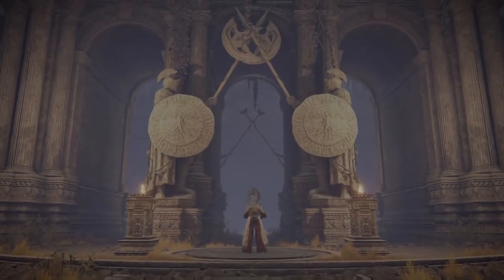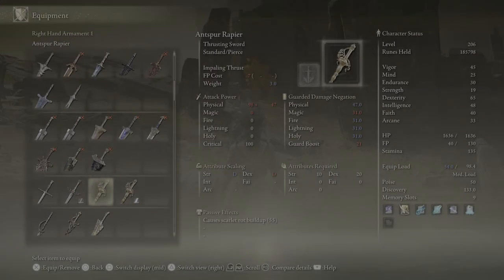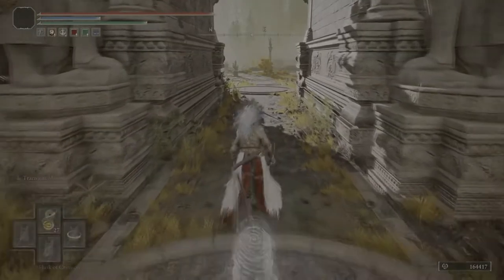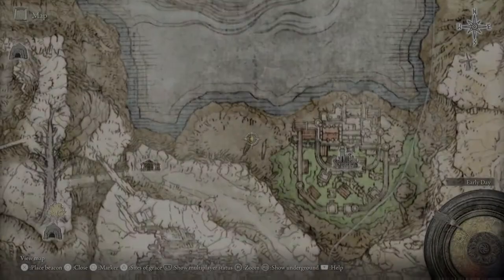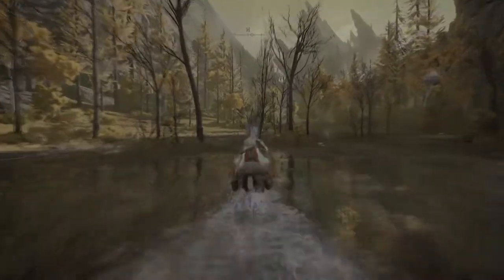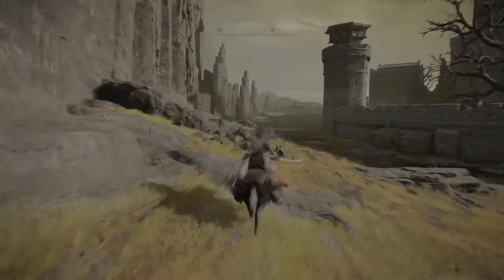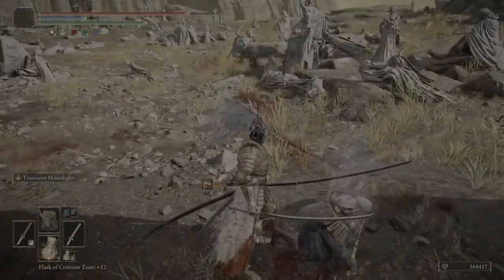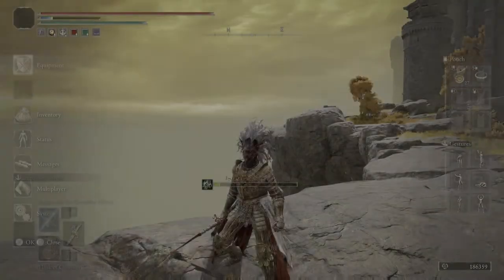Elden Ring: Antspur rapier, The Rot-blood Skewer.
Hey guys, just throwing together a quick guide on where to find the Antspur Rapier as I've had a few people ask about it.

Just in case anyone likes having the interactive map up for themselves, this link should open up to The Shaded Castle, which is directly next to the rapier itself.